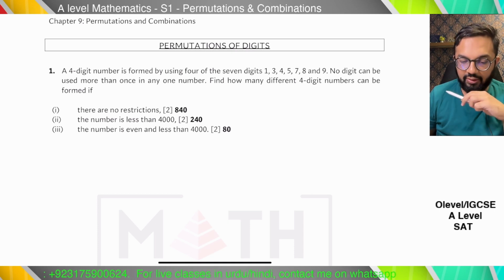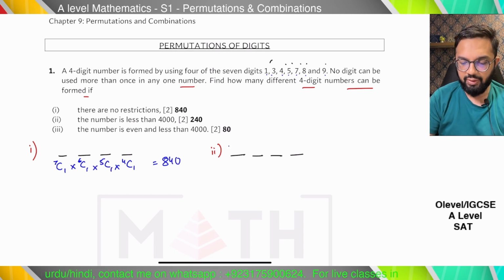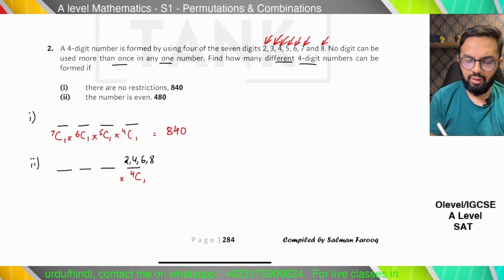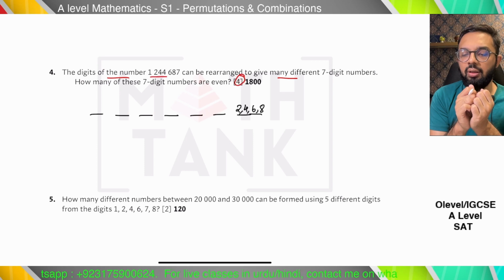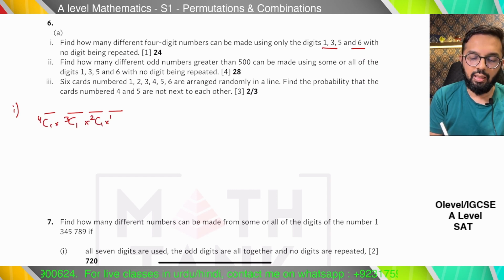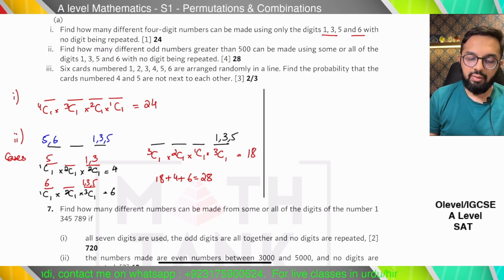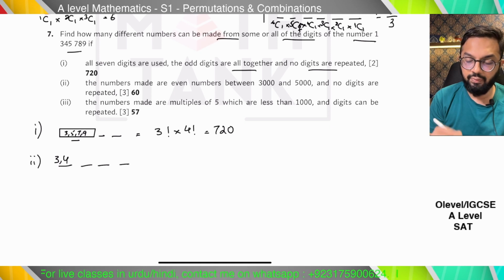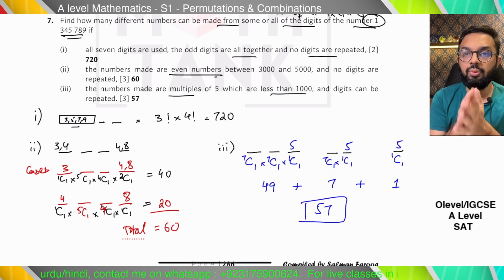Permutations and Combinations Part 3 - Permutations of Digits